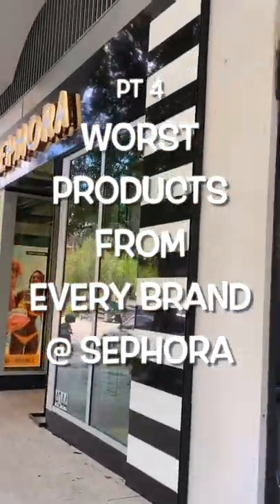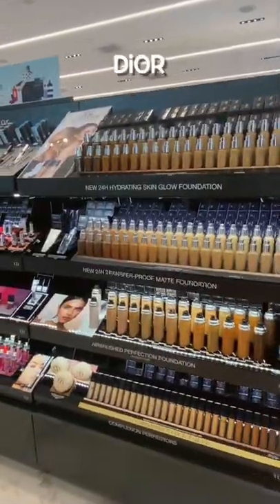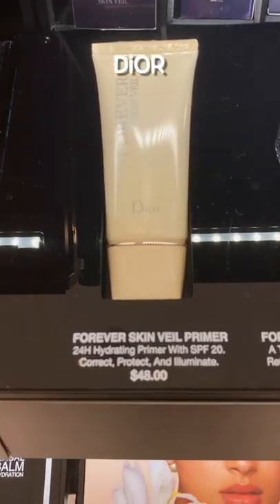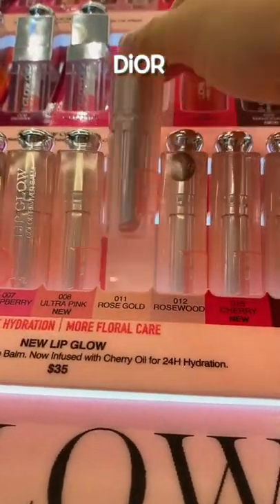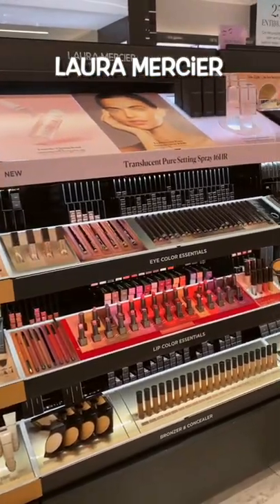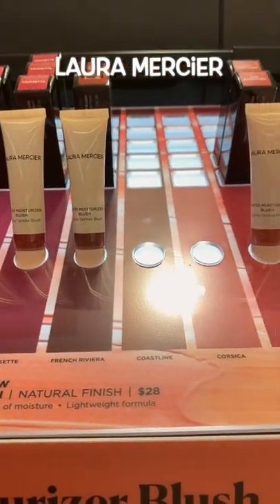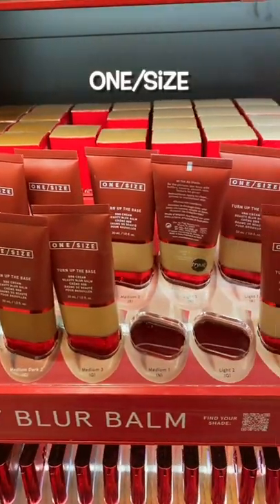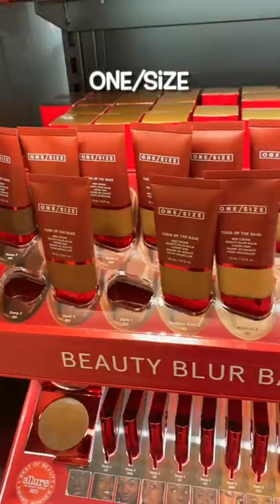WORST PRODUCTS FROM EVERY BRAND AT SEPHORA part 4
Keep in mind these are just my opinion!